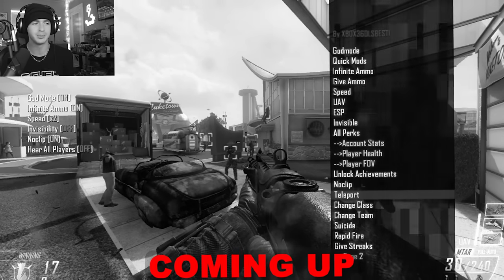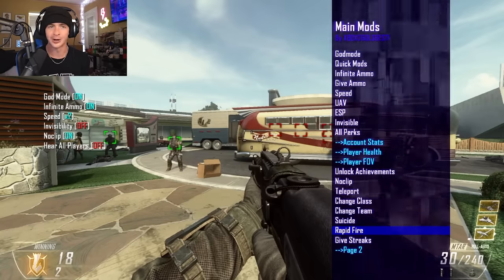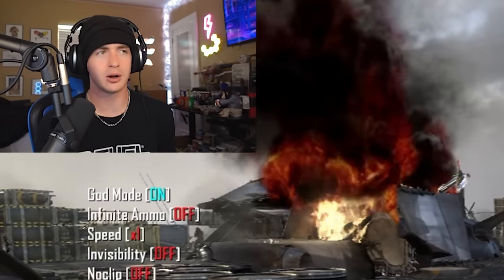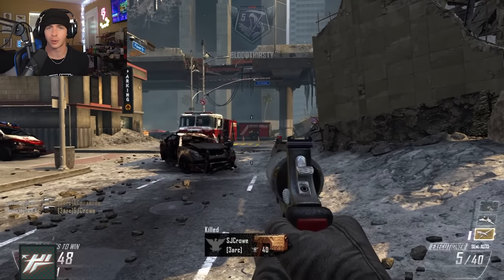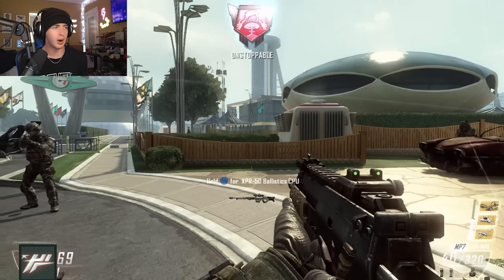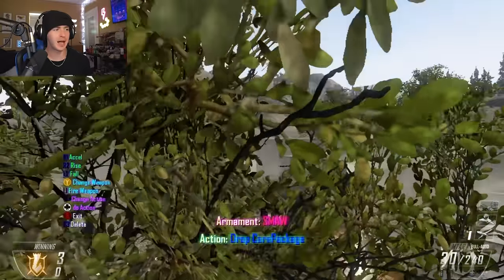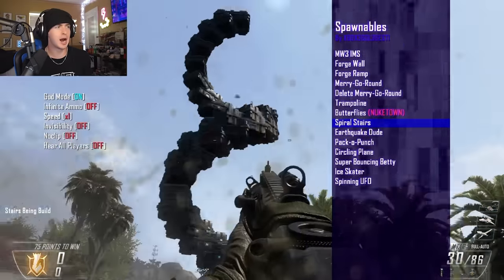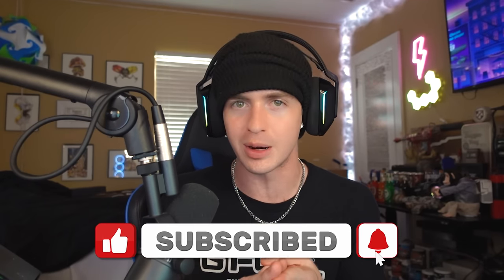Black Ops 2 is DOOMED...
Call of Duty BO2 is pretty much unplayable with the amount of hackers now. In this video, I was given a mod menu so I decided to hop in a custom match and see what the modding life was all about. There's definitely alot of cool things to play around with, but when you just hop into a public match and use unfair aimbot it's mad annoying. Anyways, if you wanna see me revisit some more of the older Call of Duty games, be sure to drop a like, subscribe to the channel and turn on them post notifications :D As always, thanks for watching.